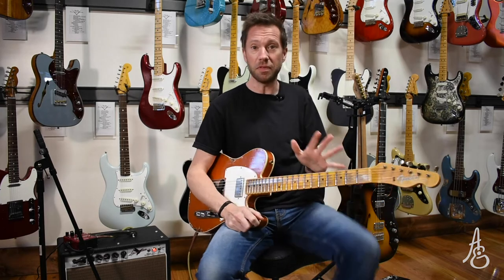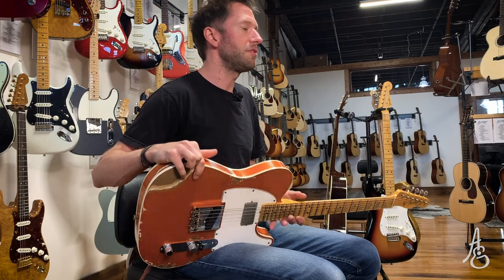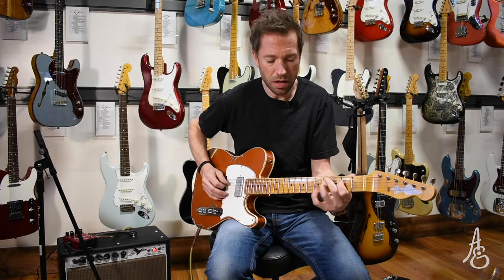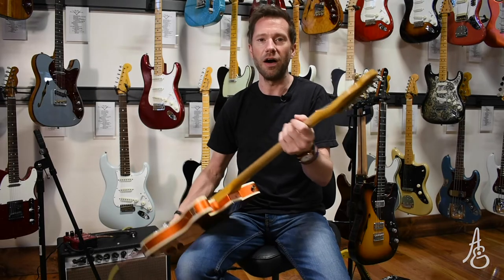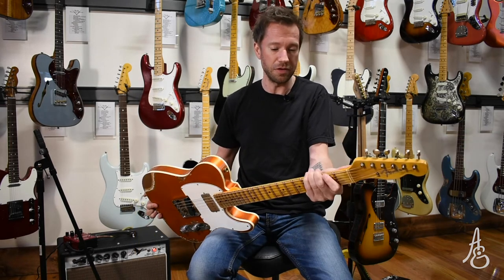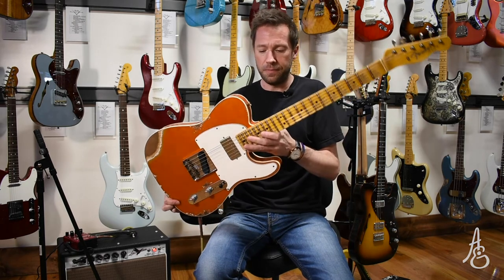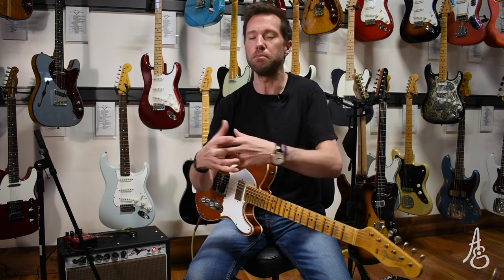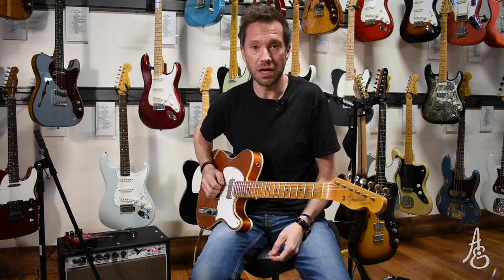Fender Custom Shop '65 Telecaster in Candy Tangerine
This Fender Custom Shop '65 Telecaster has been built with a vintage sound in mind, combined with modern playabillity features. The heavy relic'd finish package looks like a well worn "broken" in Tele that is looking for it's new owner! The Maple Rift Sawn neck has a 9.5 radius(modern & versatile) combined with jumbo 6100 frets that smooth & comfortable no matter what music you're playing. The 60's Oval "C" shaped neck is full but not too chunky, and the Humbucker/Single Coil pickups scream out classic Tele tone! CUE JESSE!